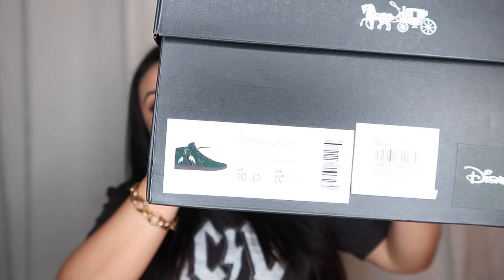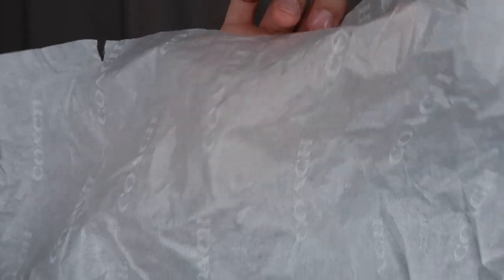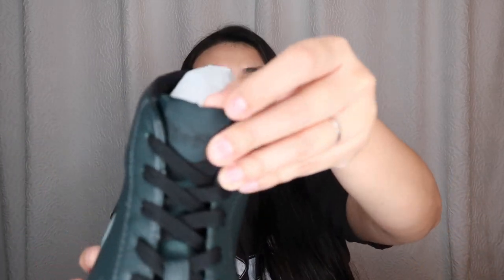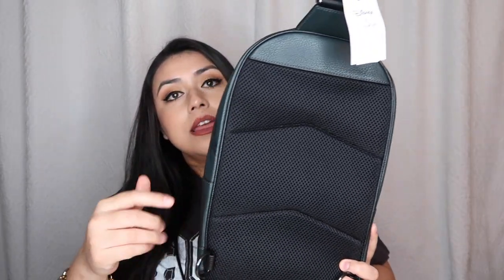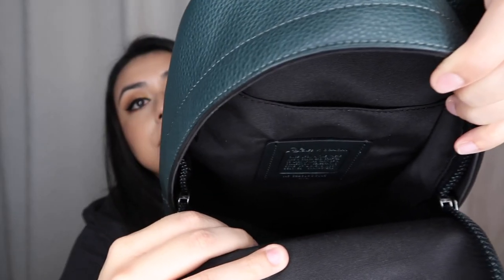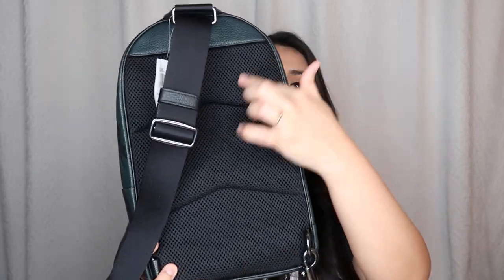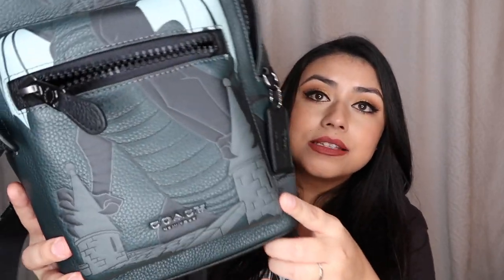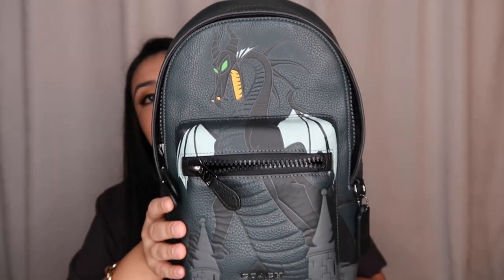Coach X Disney Villains | West Pack with Maleficent Dragon Motif | Clip High Top Sneaker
Hi Friends!! I am so happy you are here :)

In this video I feature two unboxings from the Coach Outlet Villains collection. The West Pack in the color Pine Green with Maleficent motif and the Clip High Top shoes :) I hope you enjoy the video!!